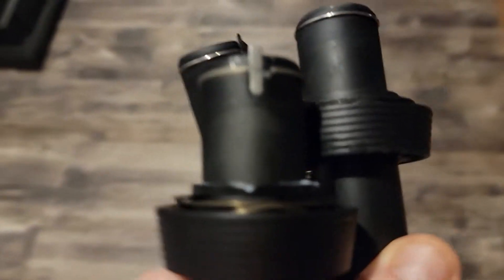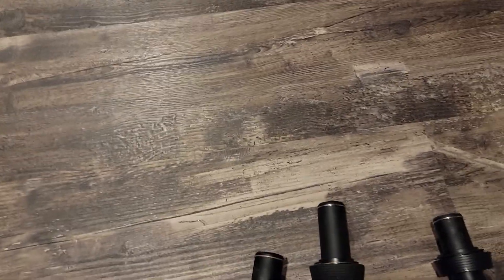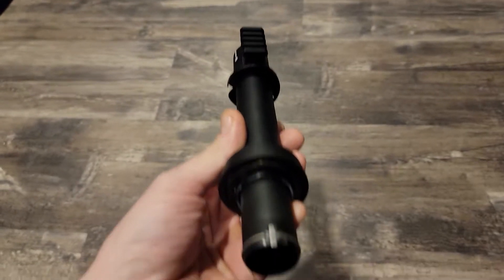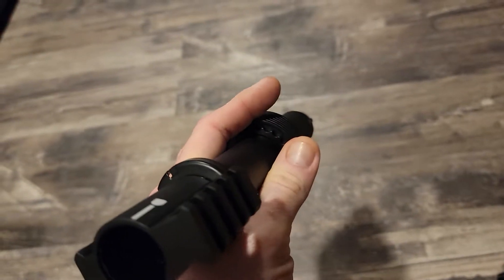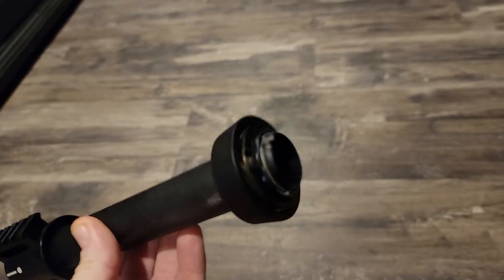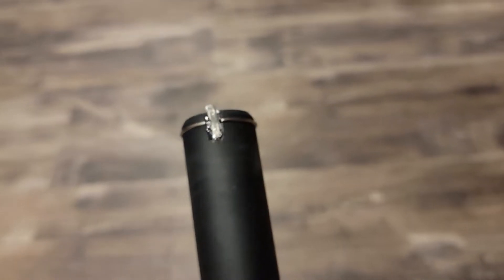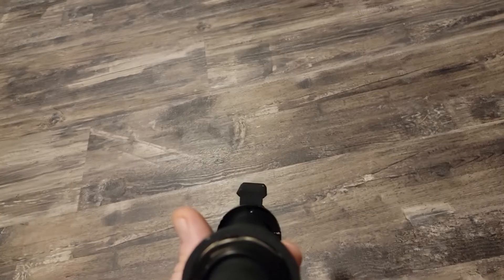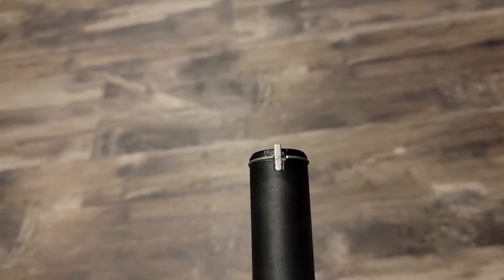PepperBall VKS: This is why your handguard OR front sight might be crooked.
I bent these to show you guys, so please no advice on how to tighten them next time, lol.